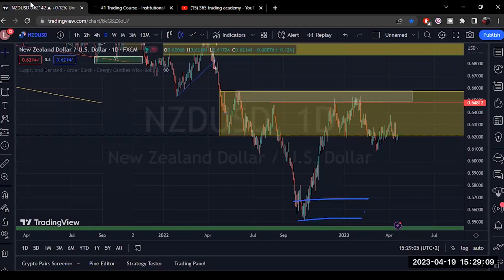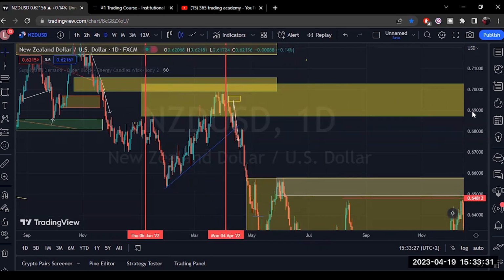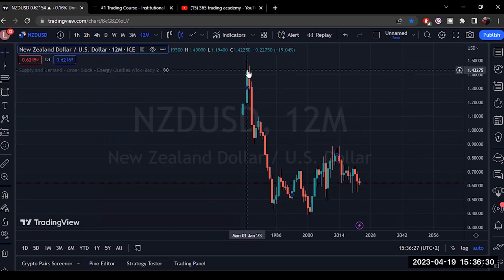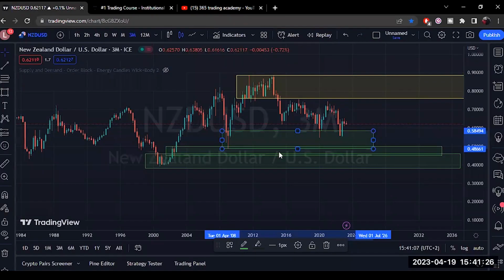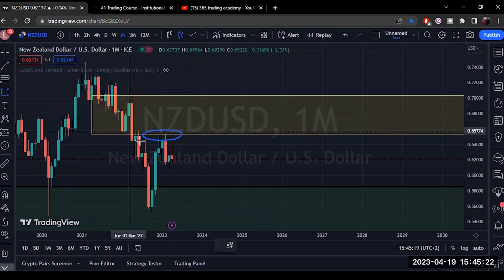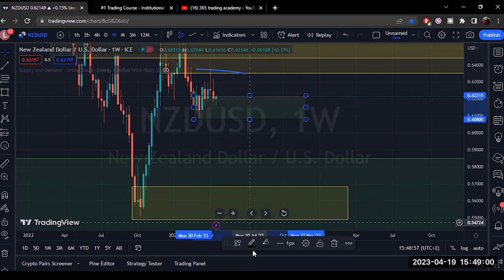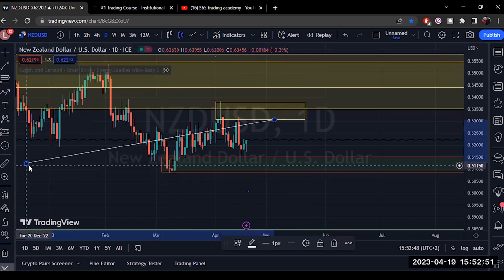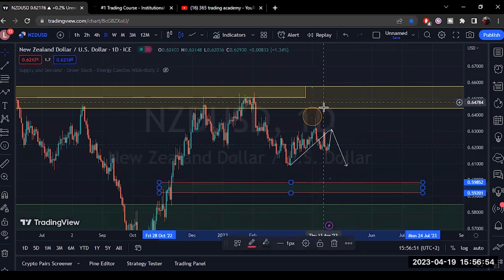NZDUSD Long term Analysis, Great potential for swing to positional trades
Looking at historical data, the NZDUSD pair has been volatile in recent years, with a low of around 0.62 in March 2020 and a high of around 0.75 in November 2020.

The 12-month Chart shows a high possibility of price wanting to fill the long Candle stick wick on 202 to the downside.

On the 3-month chart, price is leaving the April 2022 supply and fallen into the immediate demand. But we have more clarity on the Monthly time frame.

The Governing time frame, shows price leaving a recent supply and no clear governing demand insight. Weekly time, in confluence with a recent tap of confluence, nested supply zones.  For the next few days to weeks, we need price to clear 0.6084, clearly shown on the weekly. Removal of this level gives us a green light for swing to positional sell-offs for the year 2023

Links promised in the video:

1. Everything you need to know about the academy

2. 💰#1 Trading Course Institutional Supply and Demand: Registration for 365 Trading Academy Trader's Course.

3. Wealthy in 3 years Programme